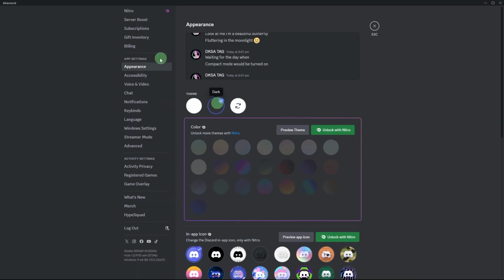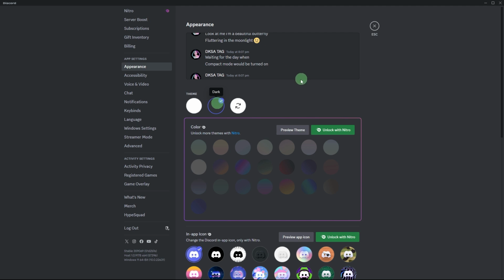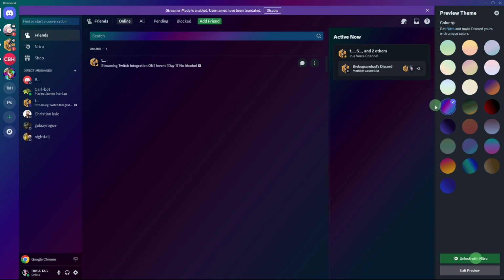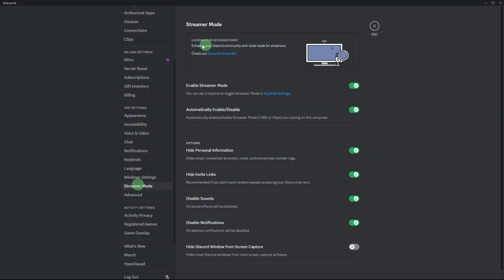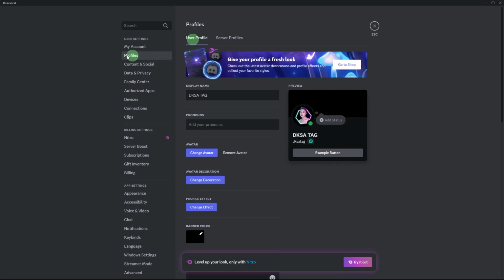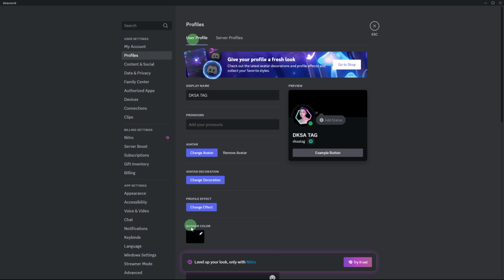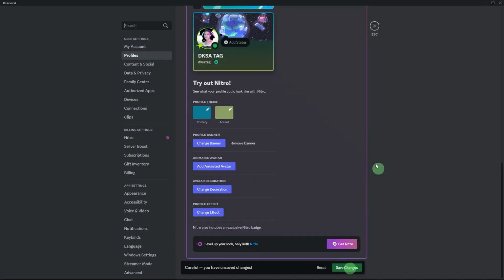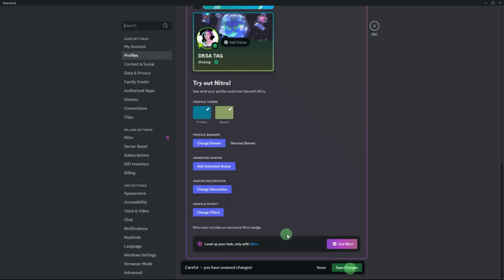How To Make Discord Background Custom (Step-by-Step Guide)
This video will show how to make Discord background custom. Setup your own personalized background in Discord by using this method.